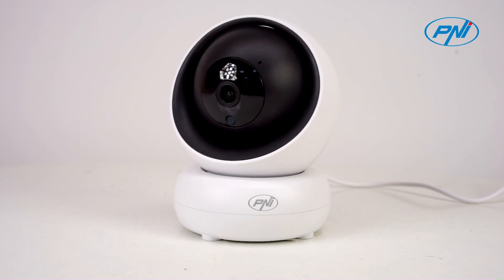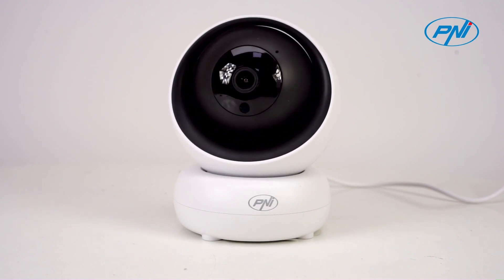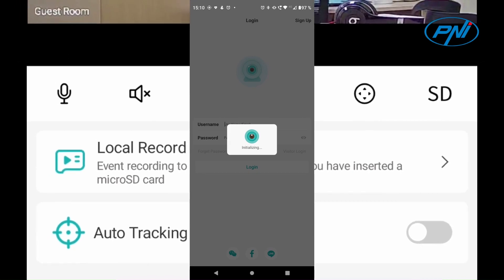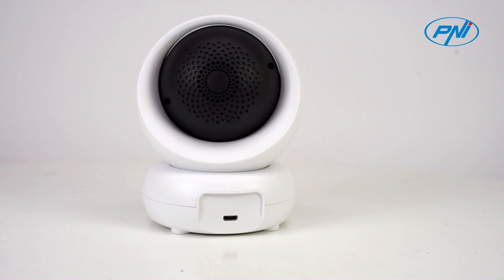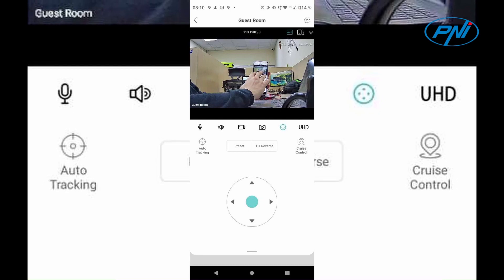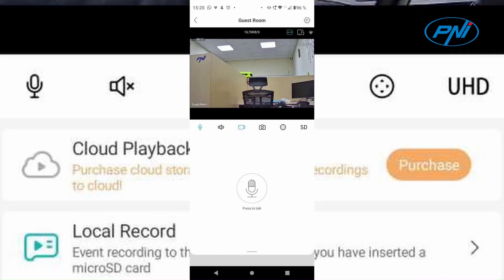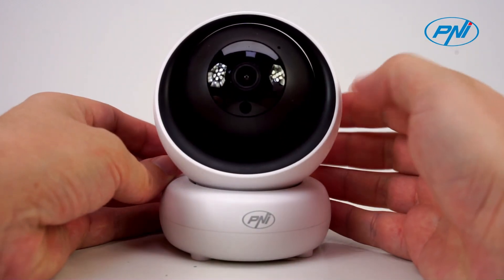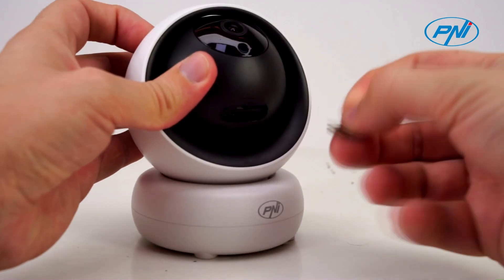PNI IP735 3Mp video surveillance camera with IP P2P wireless PTZ UK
The wide angle of horizontal rotation (355°) and vertical tilt (90°) help to monitor your home as panoramically as possible.
You can easily control the viewing angle through the ICSee mobile app to see every corner of the house.
Remotely listen to what is happening in the family or at the office, and speak with a simple touch of the microphone icon, using your mobile phone, through the ICSee application.
With the camera's built-in microphone and speaker, communicate with the elderly, children, babysitter or pets left at home. Or you can verbally warn any intruder even when you are thousands of kilometers away.
The PNI IP735 surveillance camera detects movement in its field of action and sends real-time notifications to the mobile phone, through the ICSee application, and records the event on the micro SD card (purchased separately).
Install a micro SD card (max. 128 GB, card not included) in the camera where all recordings will be saved. You can set continuous recording or only on motion detection. Access recordings directly from your mobile phone via the ICSee app.